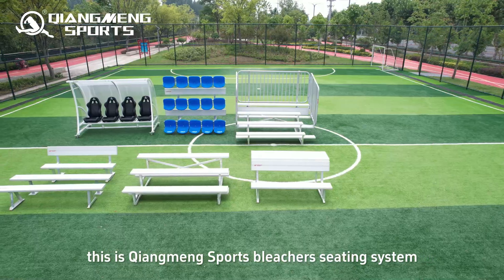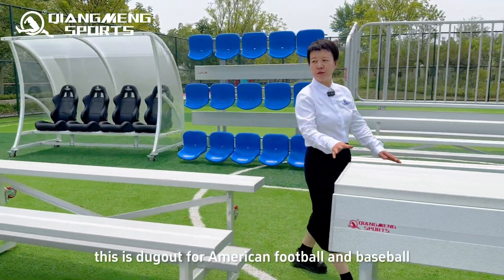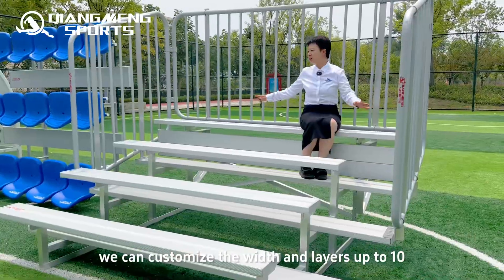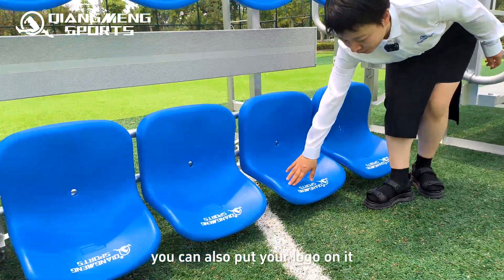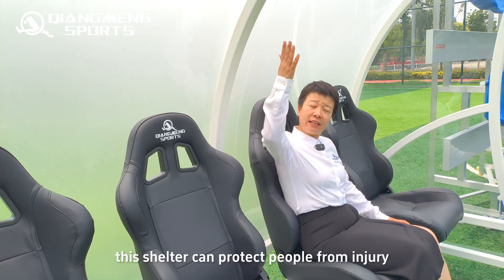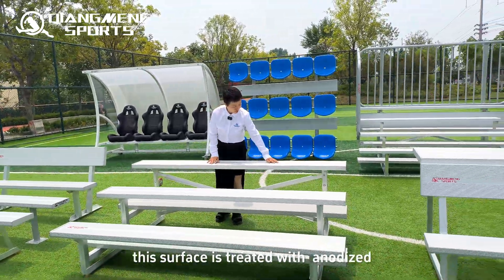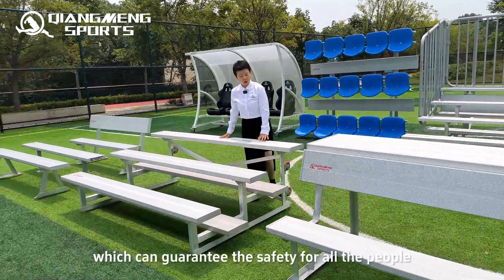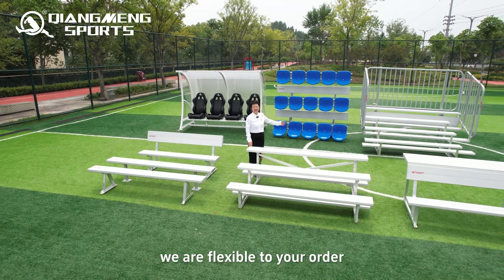QIANGMENG SPORTS SEATING SYSTEM PRODUCTS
QIANGMENG SPORTS
seating system products introduction